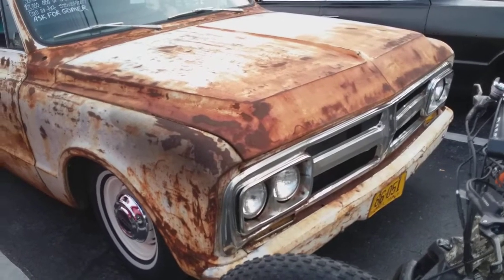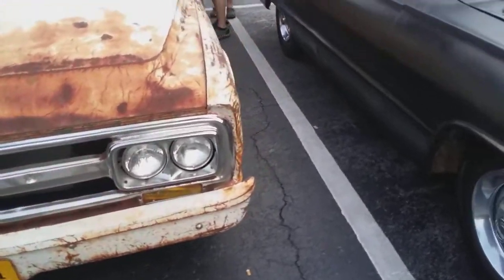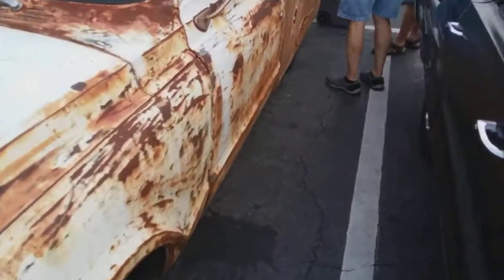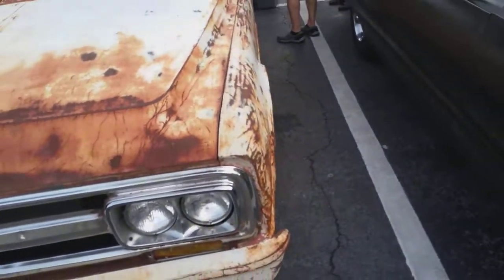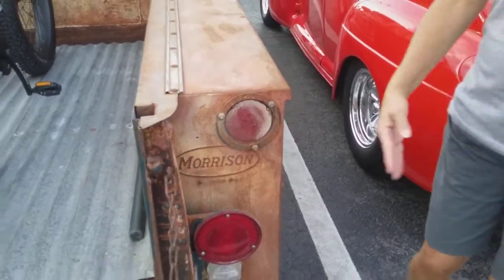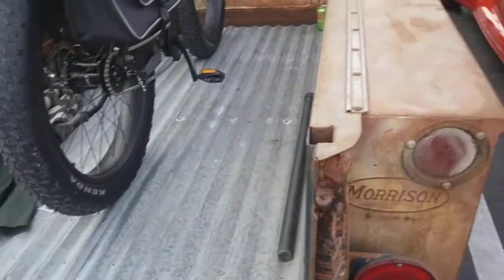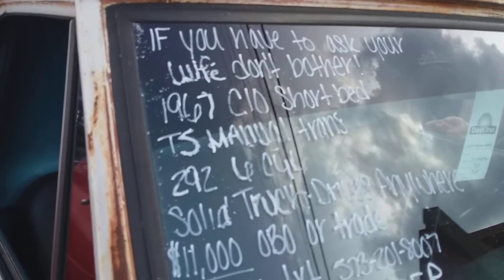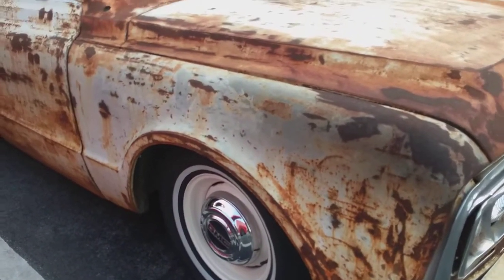Fall Rod Run Pigeon Forge, Tennessee. 1967 GMC Utility truck. "What do you think it is priced at?"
292 Engine with 5 speed trans.